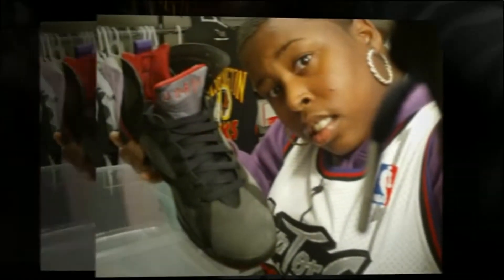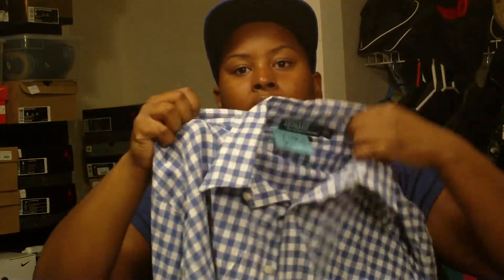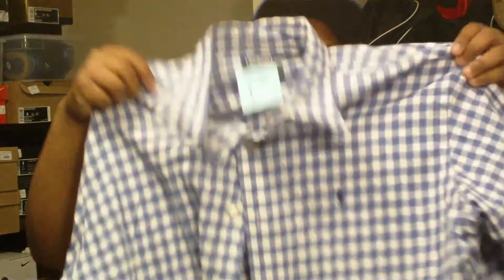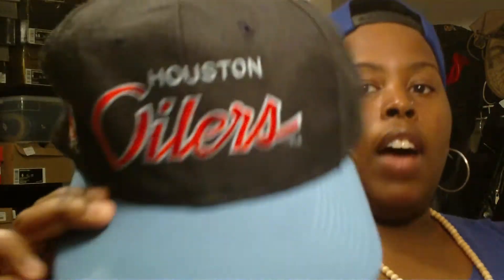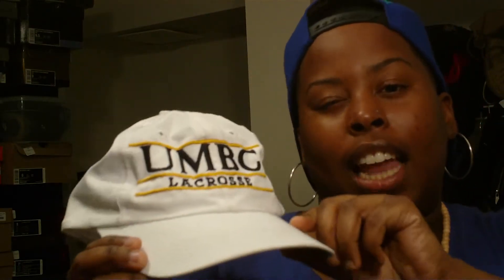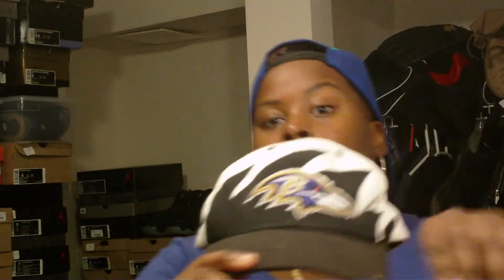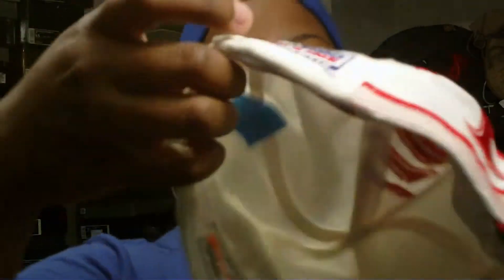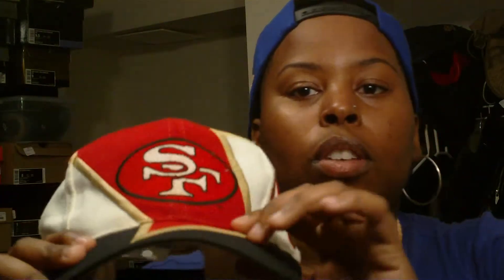New Thrift Pick-ups 3/16/12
New Pick-ups from my local thrift. Probably one of the top 5 thrifts I've gotten, love what I found. Thaks for watching.